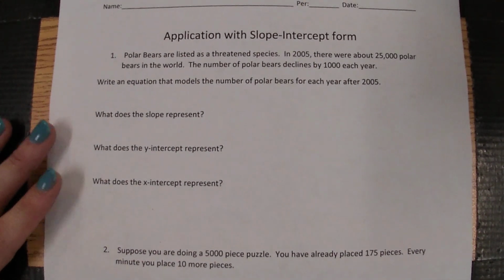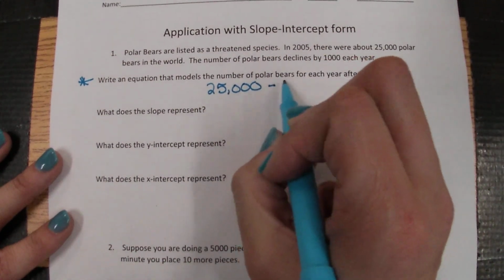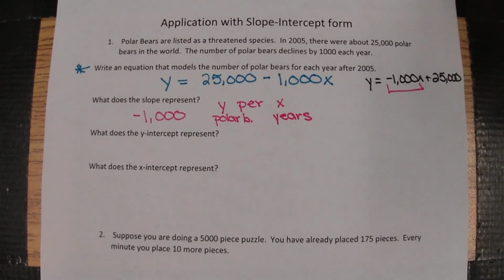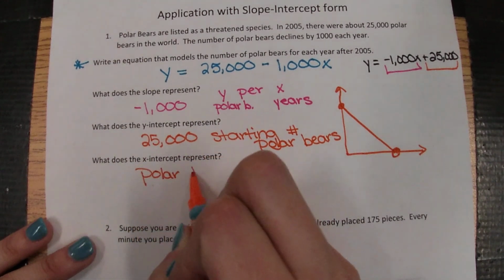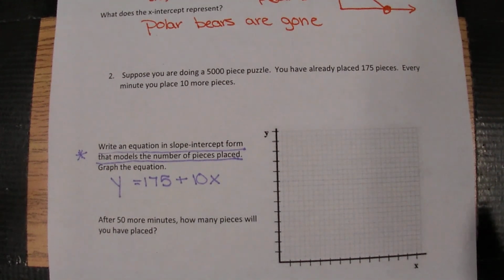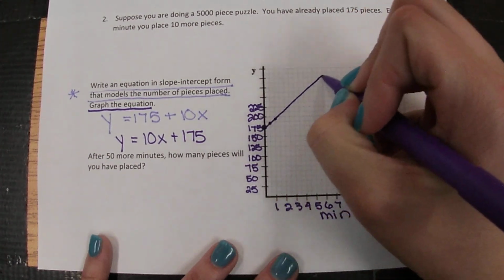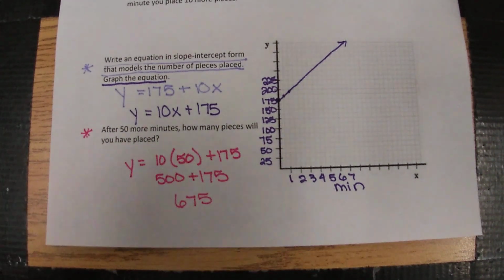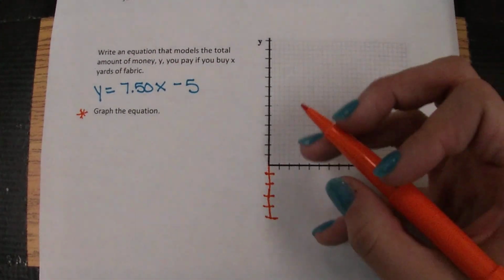Applications with Slope Int form